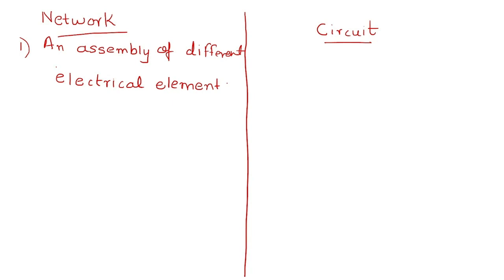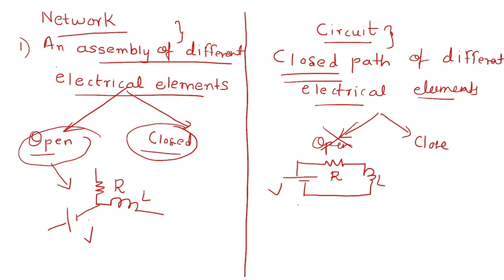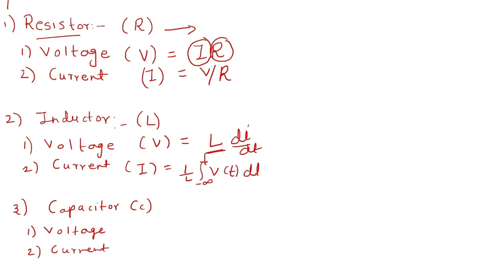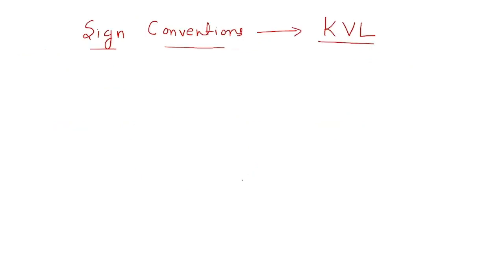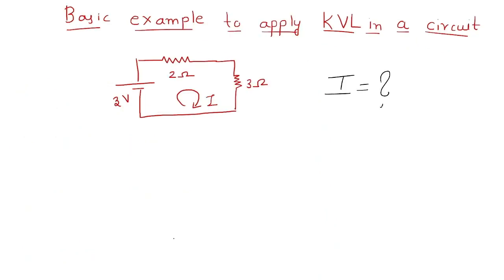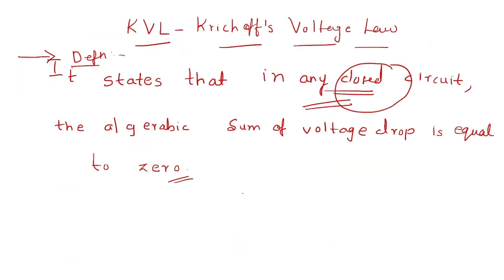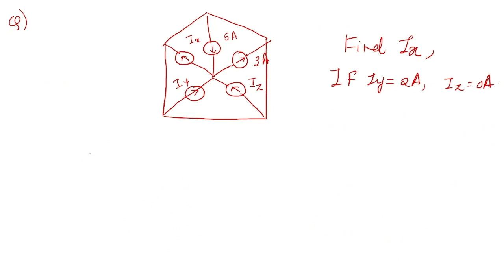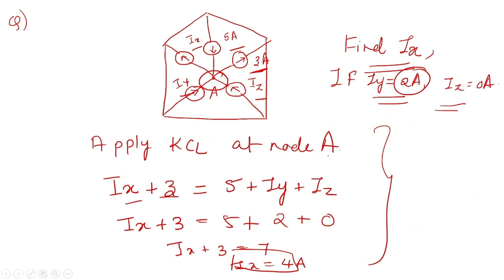Networks Basics - Intro of Networks, KVL, KCL and solved problems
This video explains basics concepts of Network Analysis, KVL, KCL.

Instagram link for all formulae sheets, diagrams and summary videos.